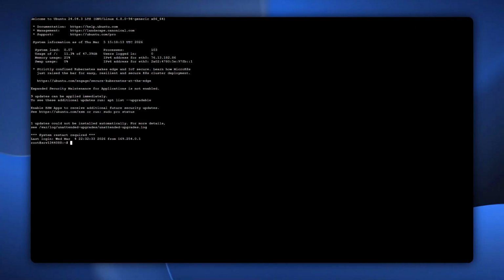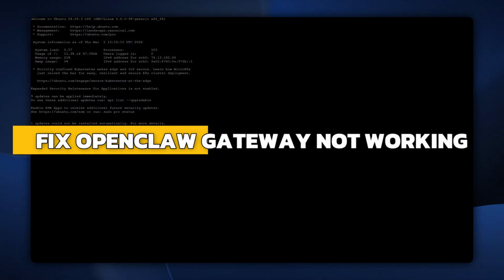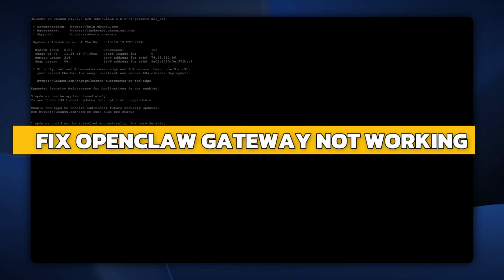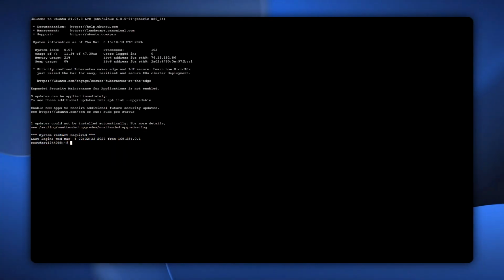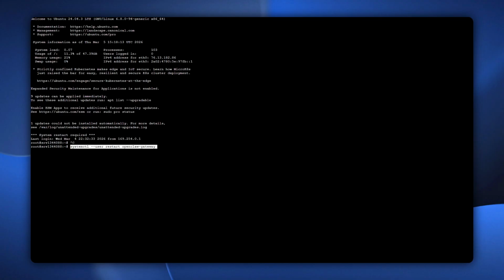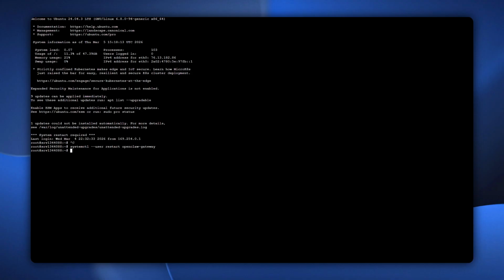How To Fix OpenClaw Gateway Not Working (Restart Gateway)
systemcli --user restart openclaw-gateway

In this video, I’ll show you how to fix the OpenClaw Gateway not working issue step by step. If your OpenClaw commands are failing or the gateway isn’t responding, this guide will help you restart it properly.
Learn how to stop, restart, and verify your OpenClaw gateway to restore full functionality.
These methods work for most systems running OpenClaw or ClawDBot setups.
Follow this tutorial to get your OpenClaw gateway working smoothly again.